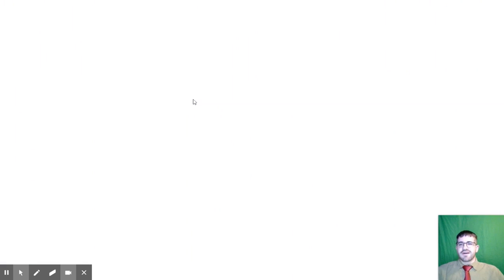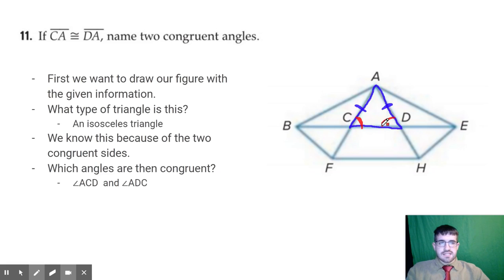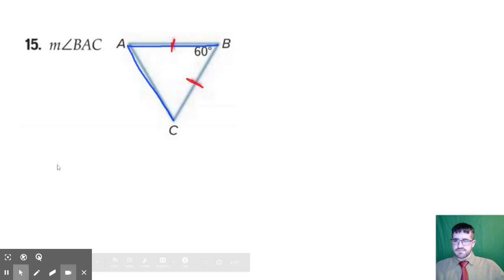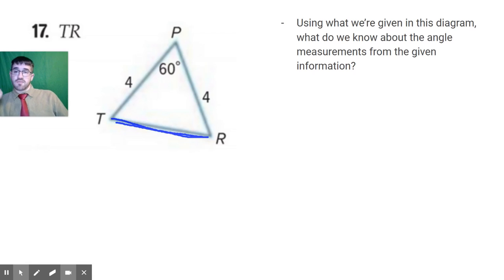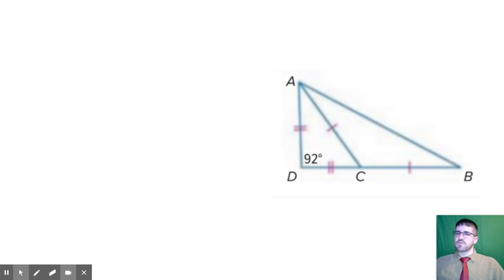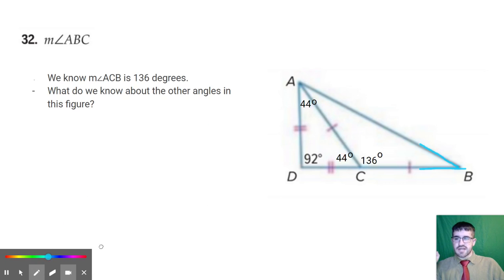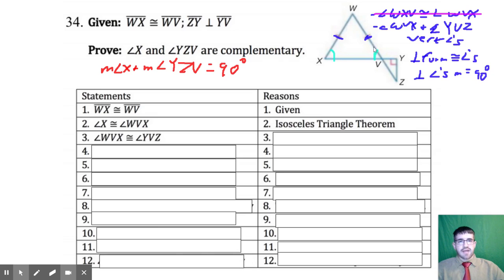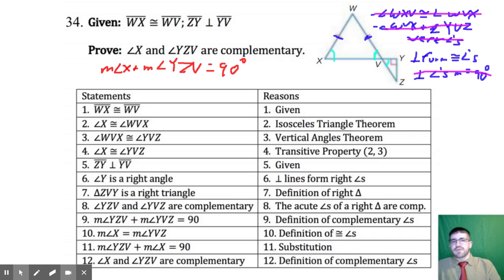2 16 CW Day 1